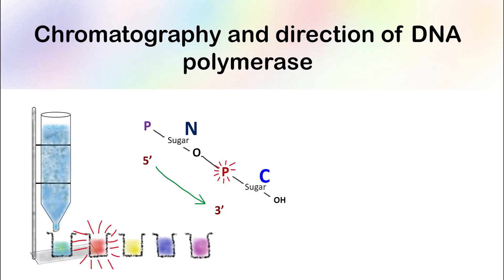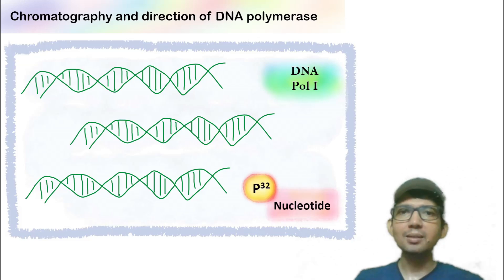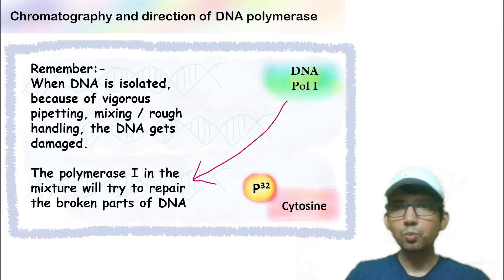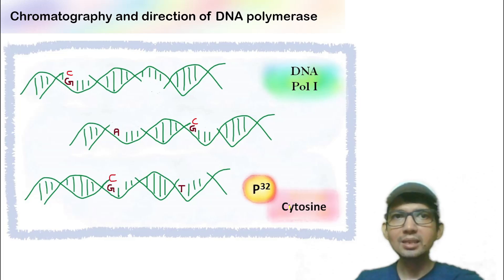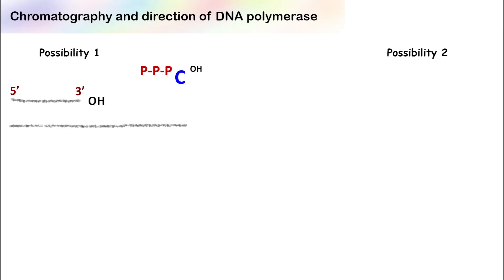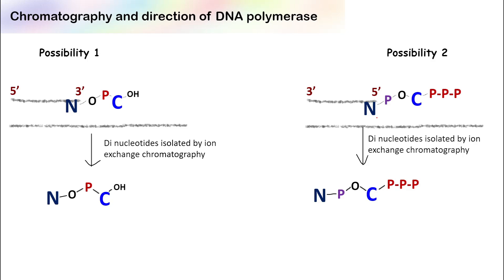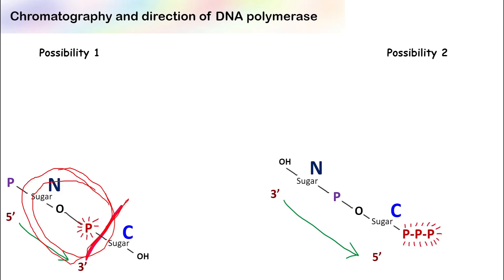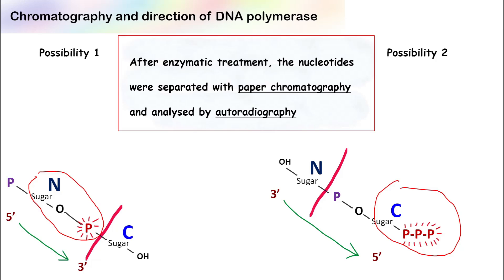Chromatography and direction of DNA polymerase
This video is about amazing experiment performed by noble laureate, Arthur Kornberg to find the direction of DNA polymerase. He used simple chromatography technique along with autoradiography to find that the direction of DNA polymerase was from 5'to 3'.